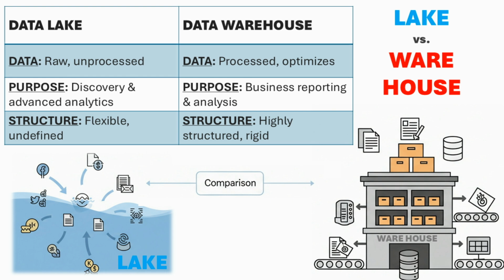What Exactly is a Data Lake ?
This content serves as a guide for data and analytics leaders to effectively understand and implement data lakes. It explains the core characteristics of data lakes, highlighting their ability to manage raw, diverse data for advanced analytics, contrasting them with traditional data warehouses. The content also addresses common confusion arising from the evolution of data lake uses and their integration with other data approaches, such as data warehouses and the emerging concept of data lakehouses.